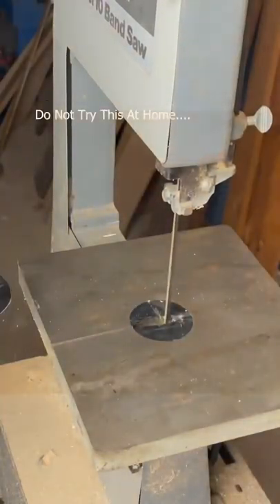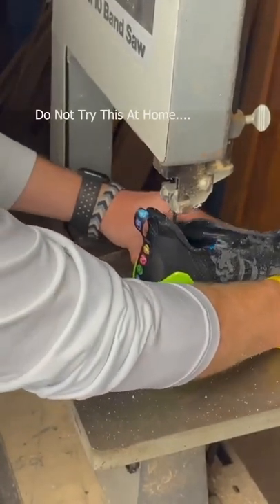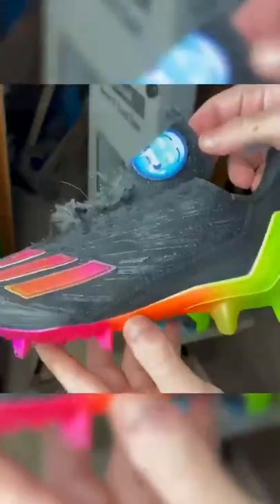Cutting My Cleats in Half! Adizero 12 Football Cleats ...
We are biiiiig football guys. We love everything football and focus on NFL-related content.

🎵 Track Info:

Title: Flexy
Artist: Land of Fire
Genre: Hip Hop & Rap
Mood: Calm